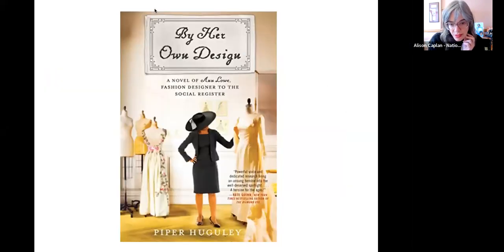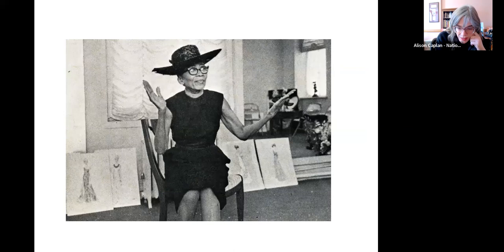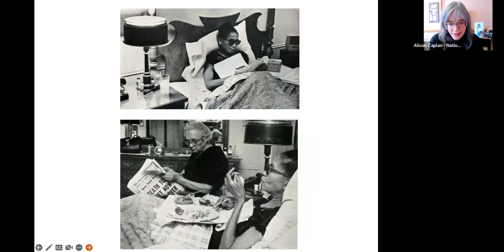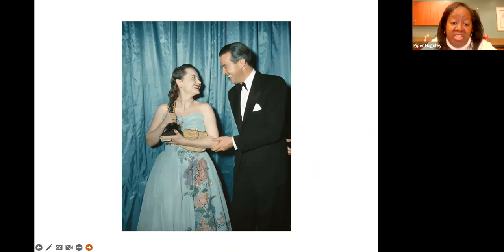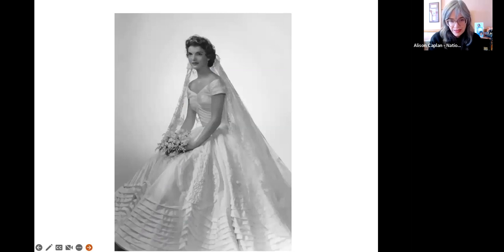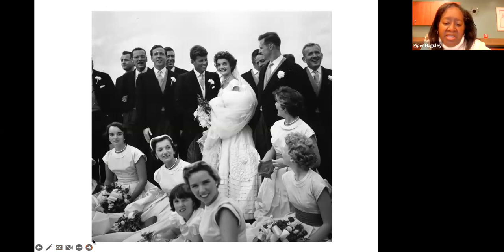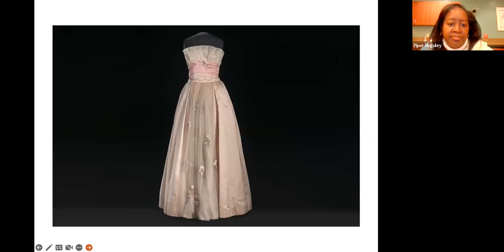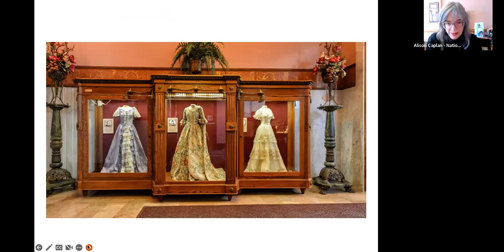Legacy Lecture: By Her Own Design, Ann Lowe on the Page with Piper Huguley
For February's Legacy Lecture we'll be joined by novelist Piper Huguley to discuss her first foray into historical fiction with By Her Own Design, the incredible untold story of how Ann Lowe, a Black woman and granddaughter of slaves, rose above personal struggles and racial prejudice to design and create one of America's most famous wedding dresses of all time for Jackie Kennedy.

Romance author Piper G. Huguley made her historical fiction debut with By Her Own Design: a novel of Ann Lowe, Fashion Designer to the Social Register. Lowe was the Black fashion designer of Jackie Kennedy’s wedding dress. Huguley is also the author of Sweet Tea and two historical romance series: Migrations of the Heart, about the Great Migration, and Home to Milford College.